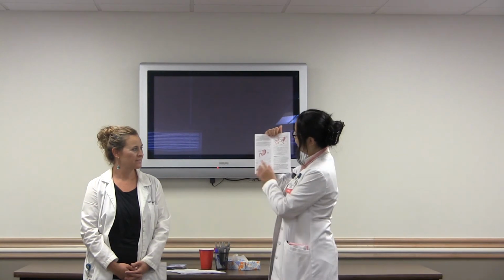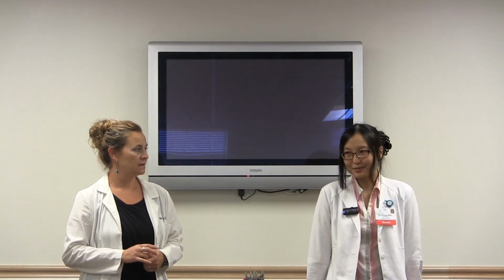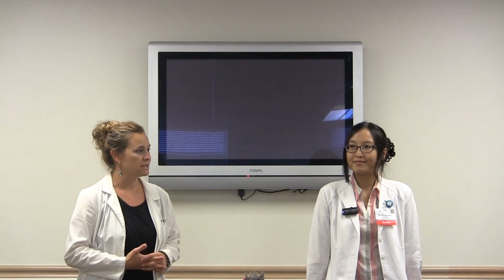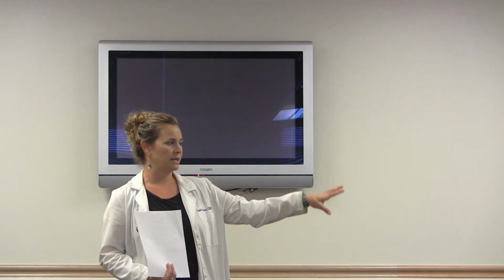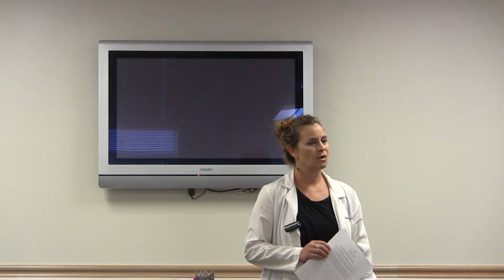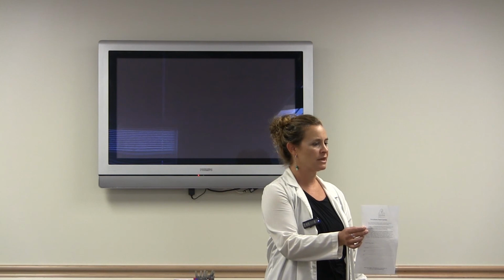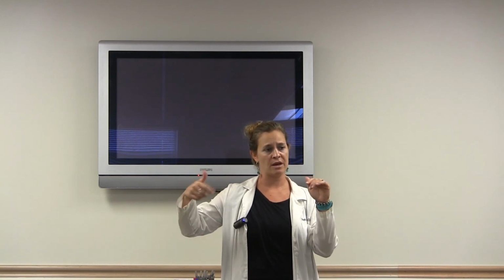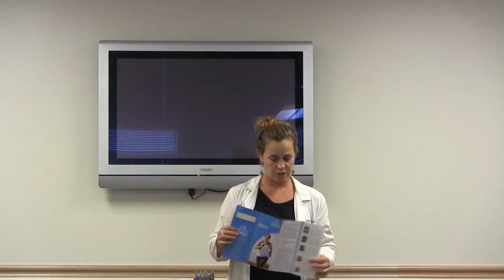A Primer on Bariatric Surgery at AGH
Individuals considering weight loss surgery at Atlantic General Bariatric Center can watch this video to learn more about the available surgery options as well as pre-operative requirements and insurance information.